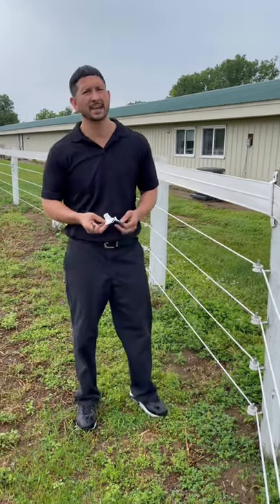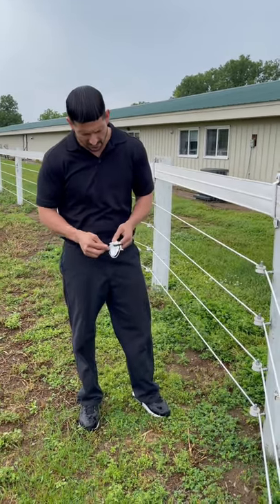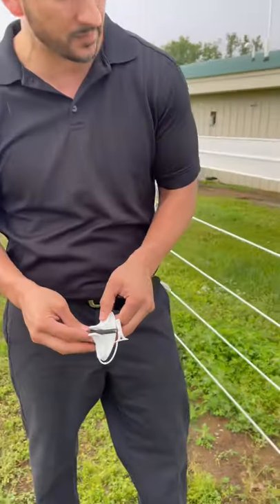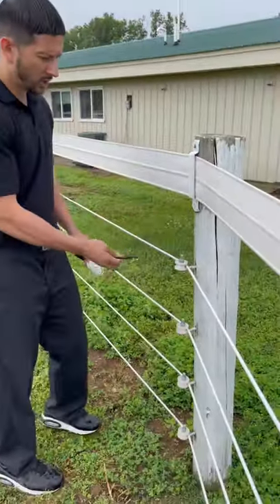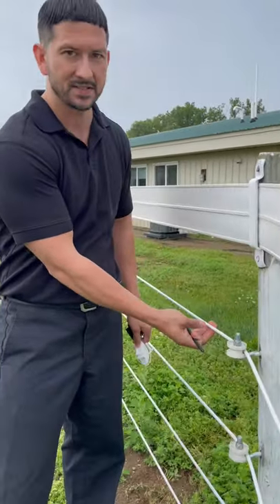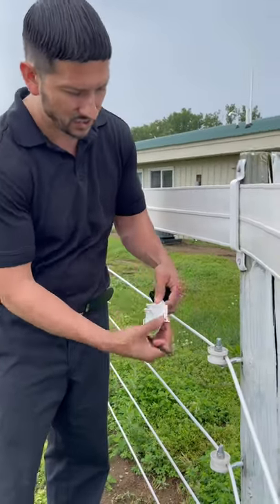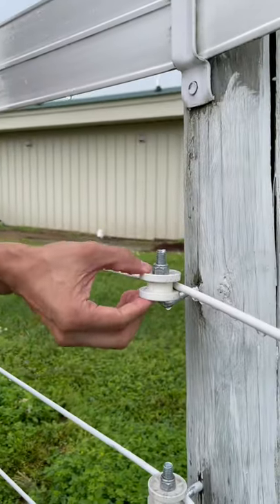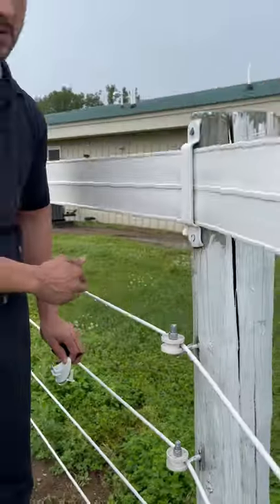Universal & Wood Pin-Lock Insulators ⚡️ Electric Fence Compatibility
Pin-lock insulators tightly fasten electrified fencing to posts without losing energy. A molded pin holds the fence tightly. To release the fence rail, simply pull the pin.

They work great as line post insulators. However, if you're installing a high-tensile coated wire fencing system (like RAMM's Raceline or Shockline) do not use them for inside sweeping corners; the pins will snap from too much stress/tension.

***See the insulator below for inside sweeping corners when installing Raceline or Shockline Flex Fence® coated wire.***

Made of heavy-duty material for a long-lasting professional installed look. For up to 90º on an inside corner. Screws directly into wooden corner posts while holding the wire away from the post.